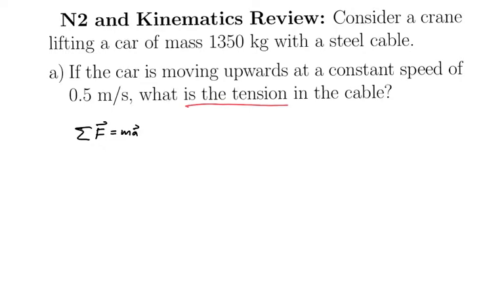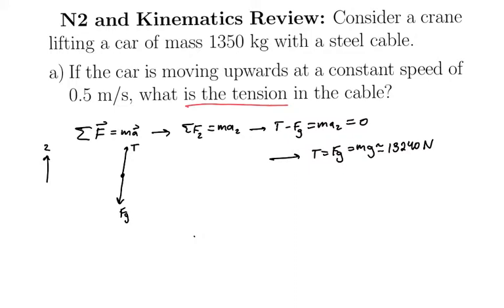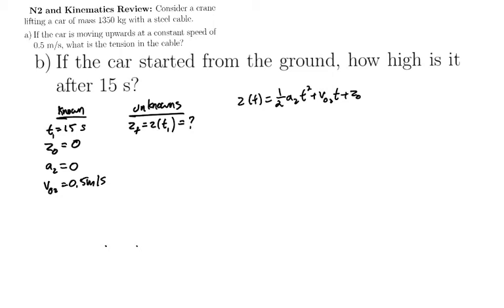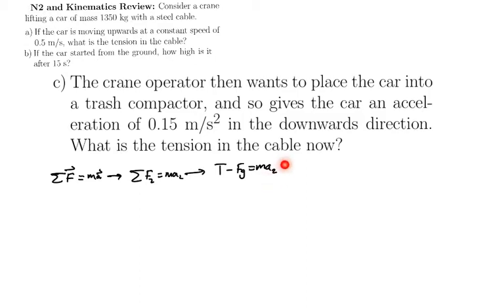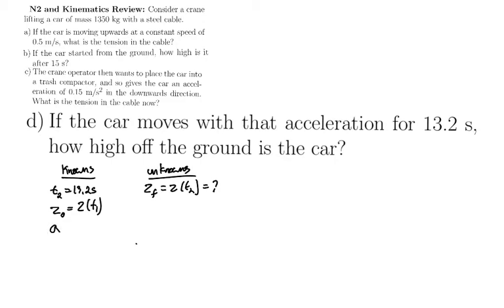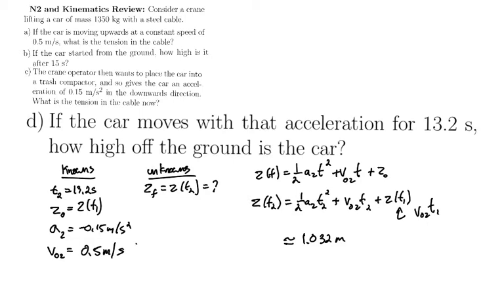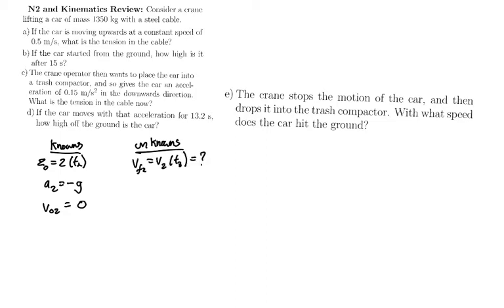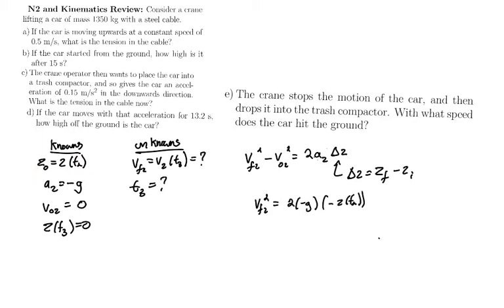N2 and Kinematics Review Solution